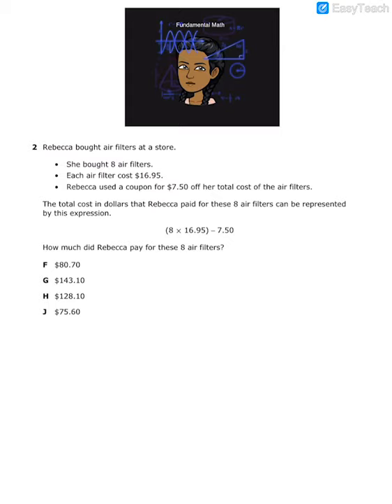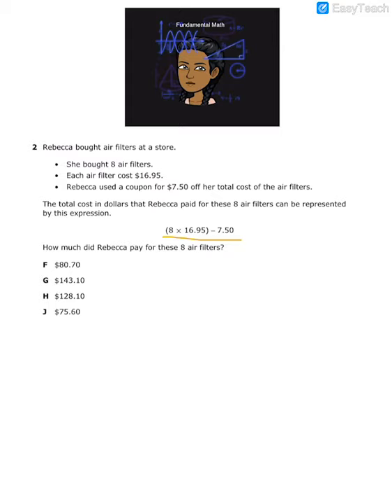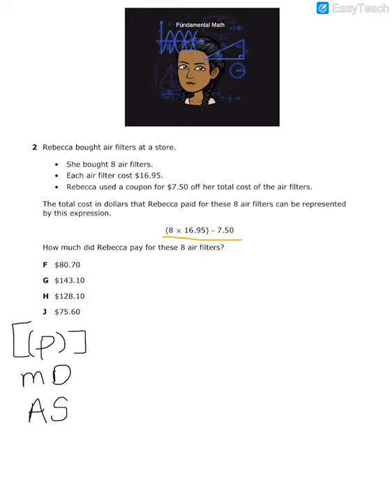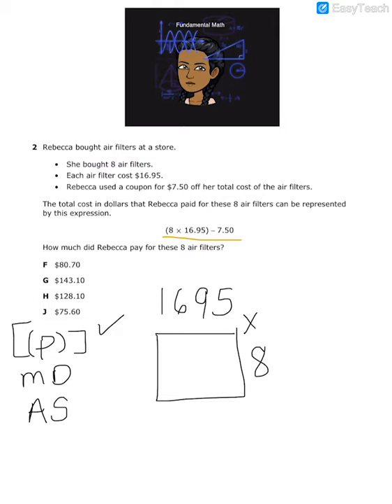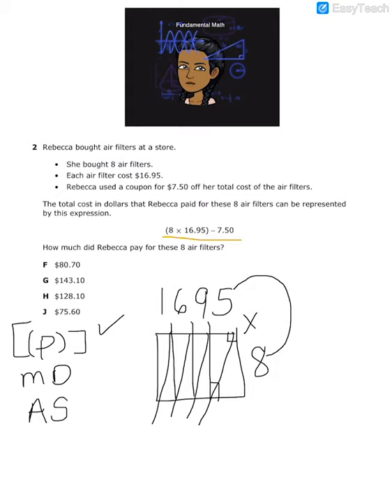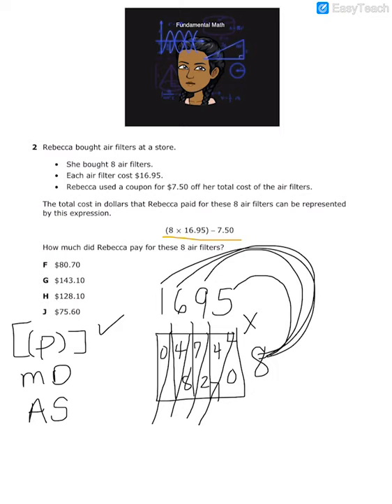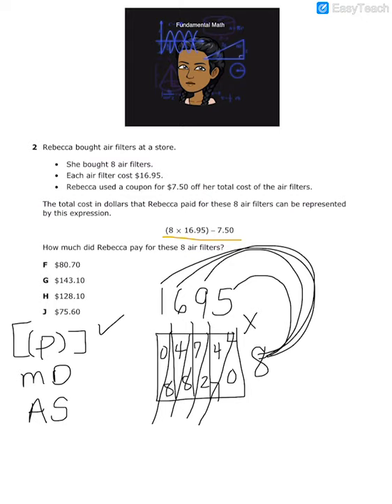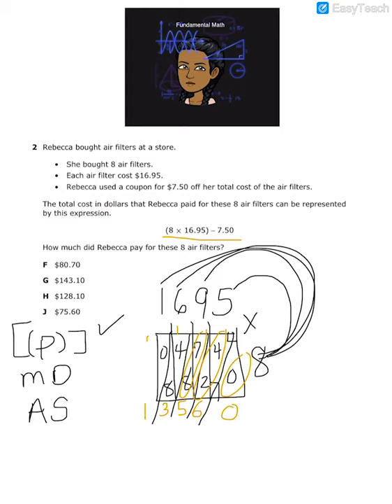5.4F Fundamental Math Tutorials -Simplifying Expressions